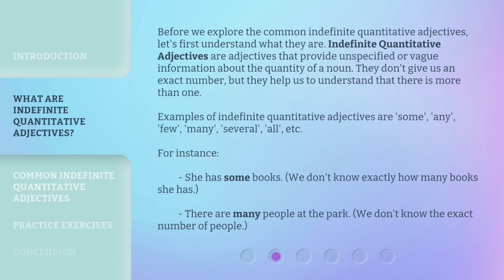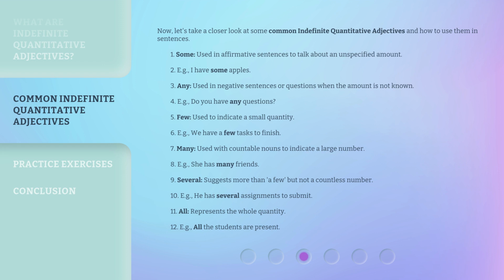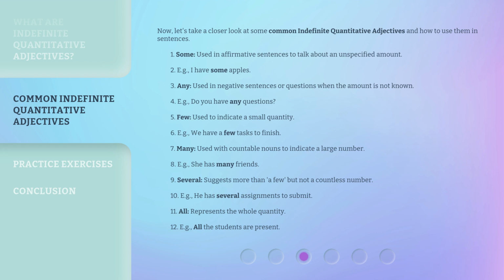Mastering Indefinite Quantitative Adjectives in English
Mastering Indefinite Quantitative Adjectives in English • Join us as we explore the fascinating world of Indefinite Quantitative Adjectives in English. Learn what they are, how to use them, and enrich your vocabulary with some common examples. Don't miss out on this Grammar Fundamentals series episode!

00:00 • Introduction - Mastering Indefinite Quantitative Adjectives in English
00:36 • What are Indefinite Quantitative Adjectives?
01:23 • Common Indefinite Quantitative Adjectives
02:41 • Practice Exercises